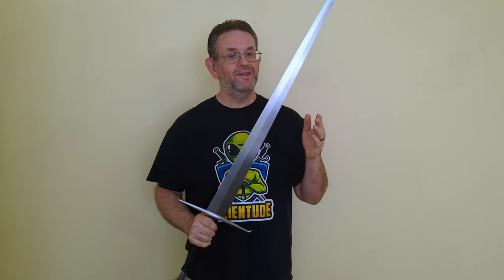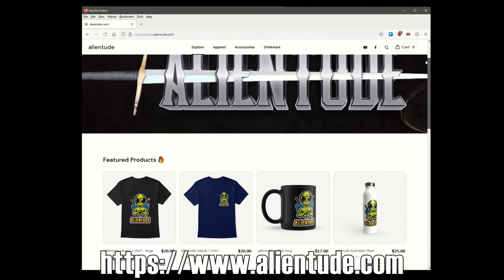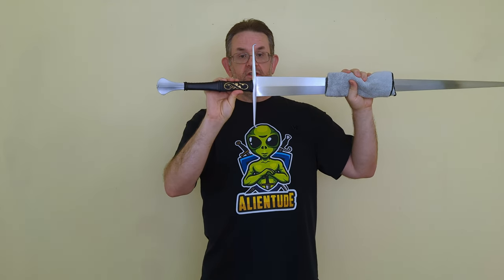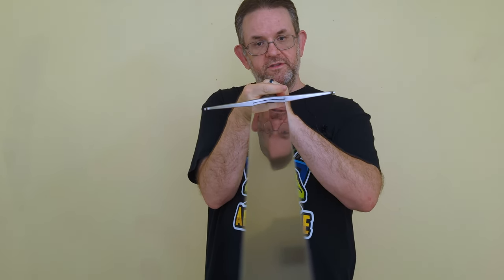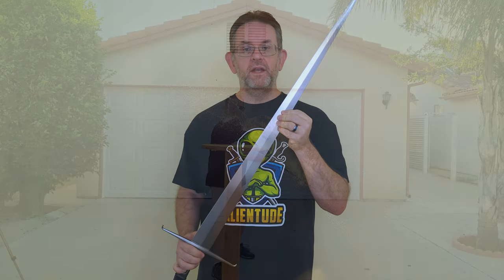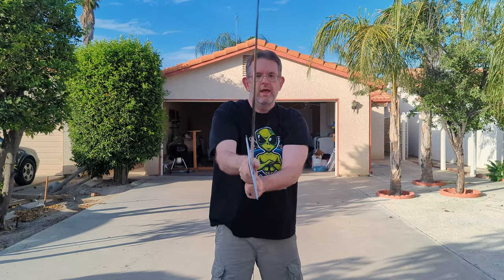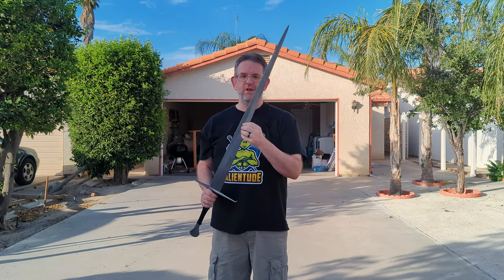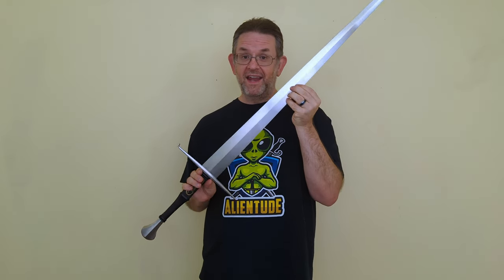1,000 subscriber special! Sword review - Golden Dream by Damian Sulowski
A huge thank you to every one of you. It's very humbling to have so many people interested in my videos.

This drop-dead gorgeous sword was crafted by Damian Sulowski, and the leatherwork done by his wife Katazyna. I purchased this sword purely as the corwn jewel of my collection, to be admired but never cut with, and yet every time I pick it up, it just begs to be put to use, so I went ahead and did some cutting with it. Just this one time! 😂

00:00 Intro
00:34 Damian Sulowski
01:26 Typology
02:36 Scabbard
03:31 Hilt
06:21 Blade
09:09 Cutting
11:24 Handling
15:46 Bottom Line
16:56 Outro

Background Music
Clarinet Quintet, Op. 115
Composed by Johannes Brahms
Performed by William McColl